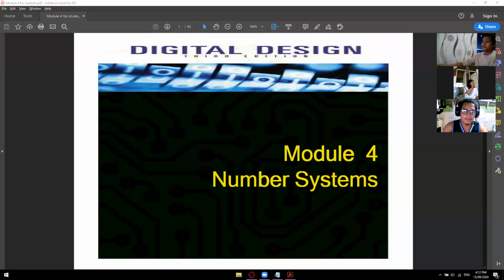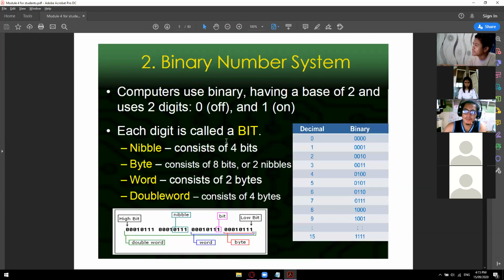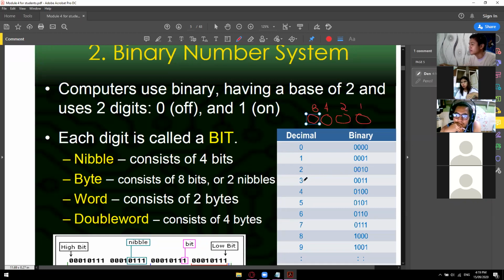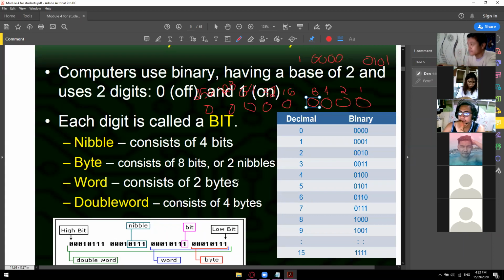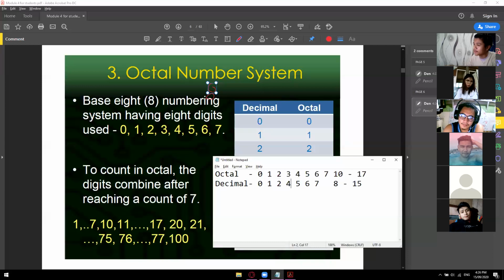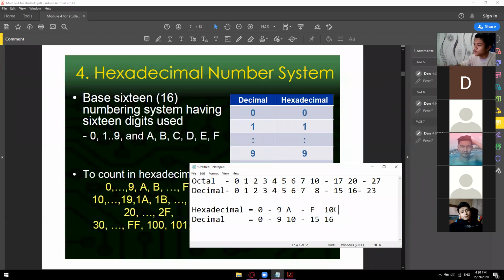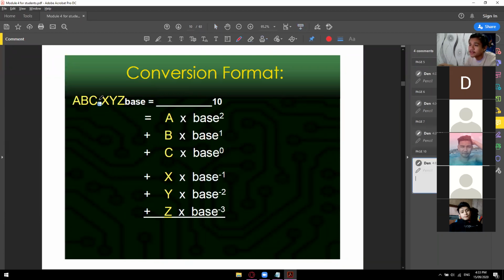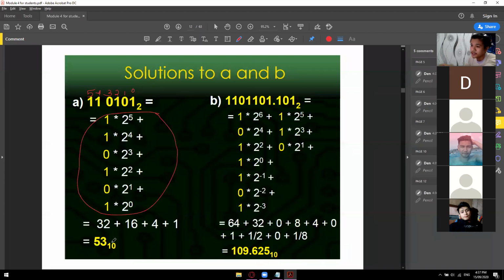Module 4 - Number Systems (Part1)